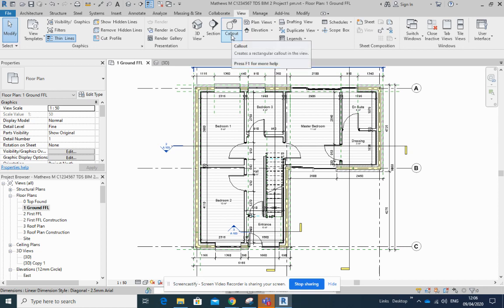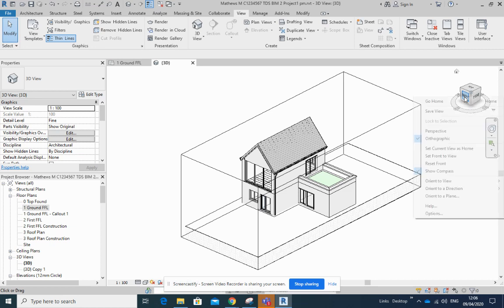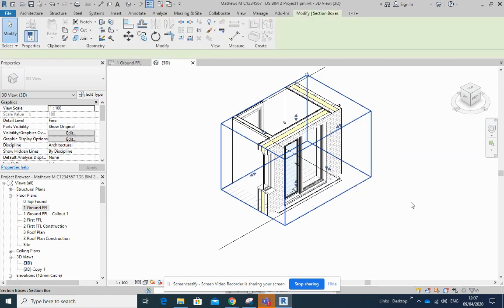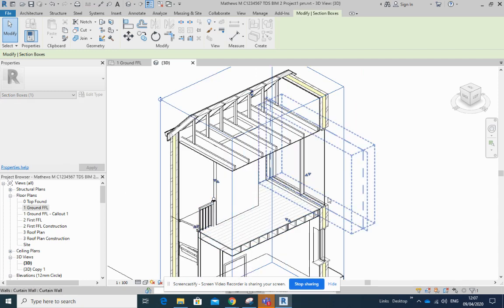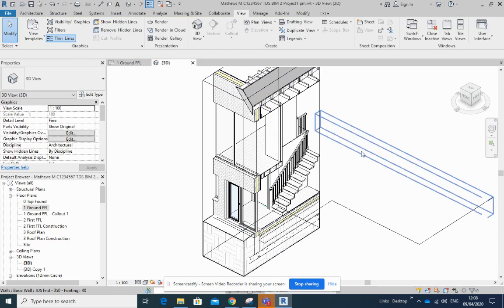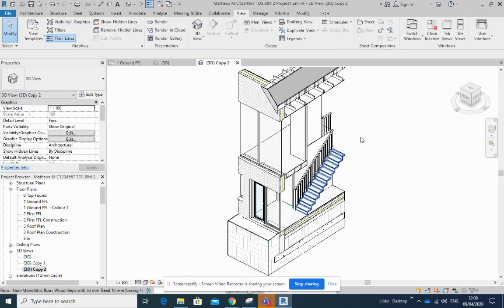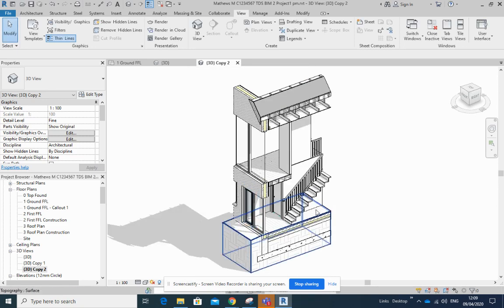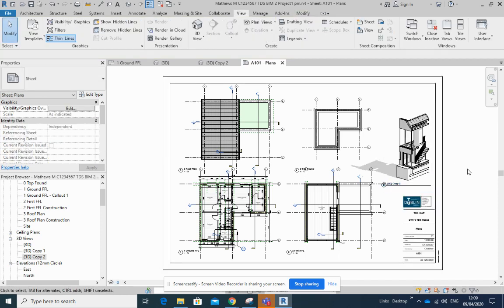3D Call Out: Apr 9, 2020 12:09 PM